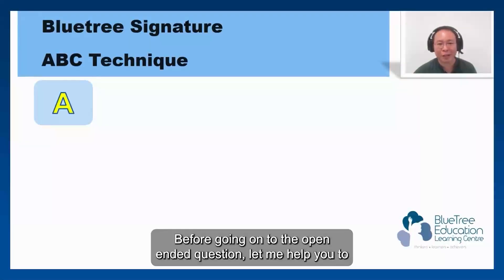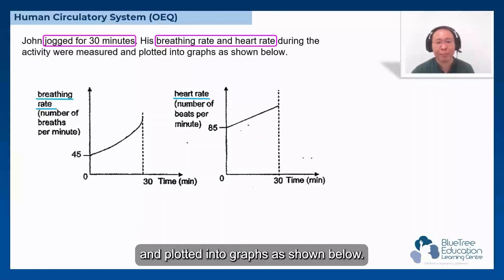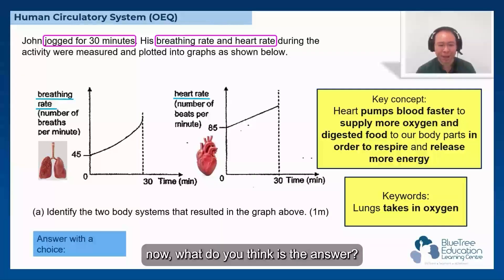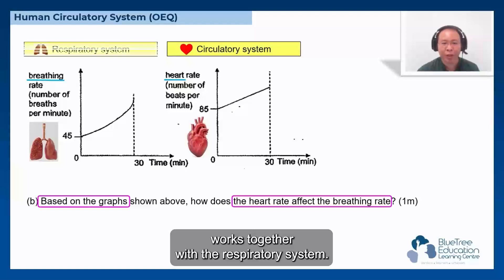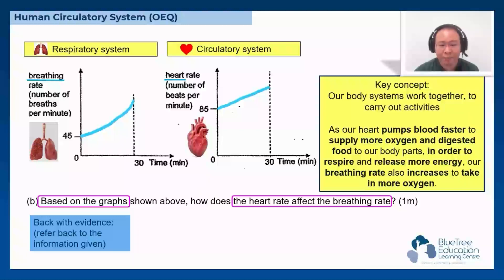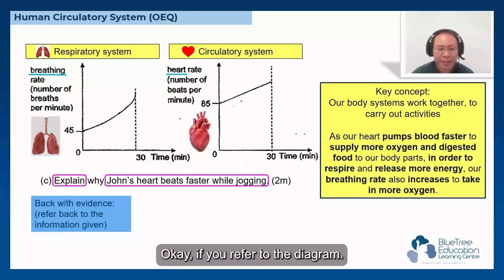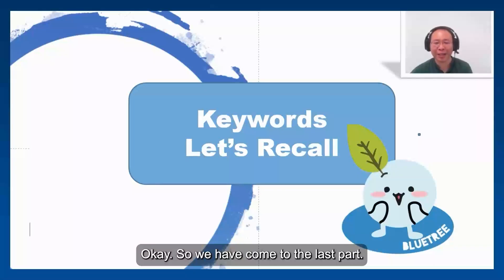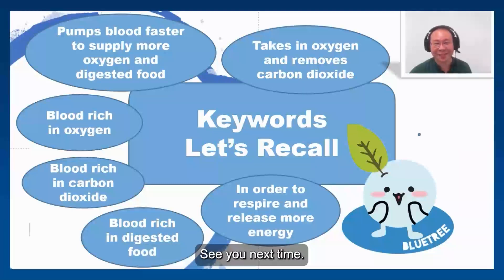Primary Science PSLE Revision Guide EP 15 | Human Circulatory System | Circulatory & Respiratory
Why do your heart and breathing rates go up when you jog? 🏃‍♂️❤️💨
Join us as we tackle a real PSLE Science question on body systems using the BlueTree Signature ABC method!
❔What are the circulatory and respiratory systems—and how do they work together?
❔Why do heart rate and breathing rate increase together during exercise?
❔How can you use graphs and evidence to ace open-ended questions?

We break it all down step by step, with key concepts, clear explanations, and proven exam techniques! 📊🔍
Perfect for Primary students! Click play and master body systems for your PSLE! 🚀📚